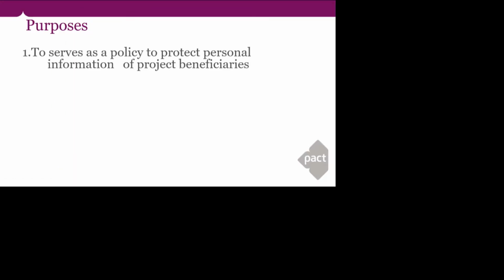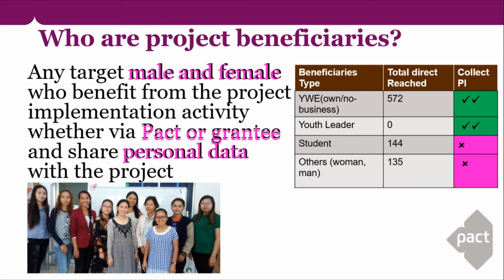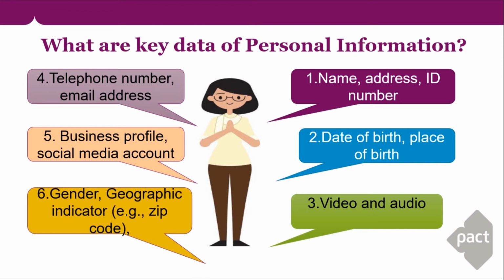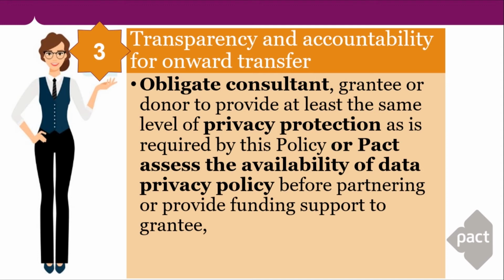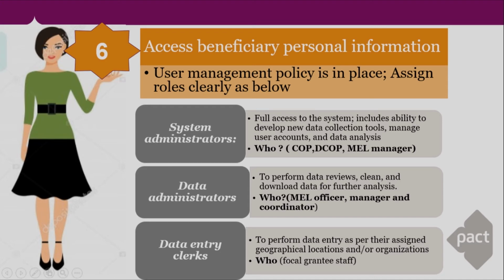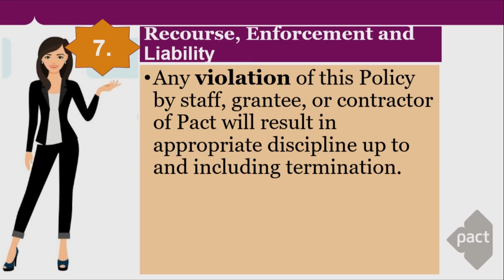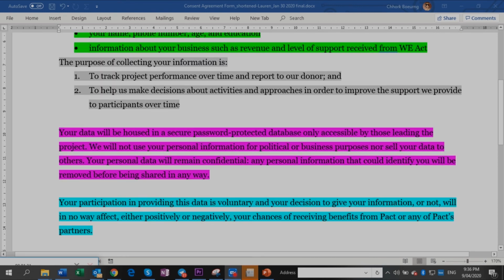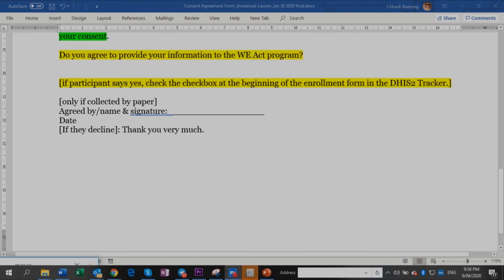WE Act Beneficiary Privacy Policy final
Keep Beneficiary Personal Information confidential